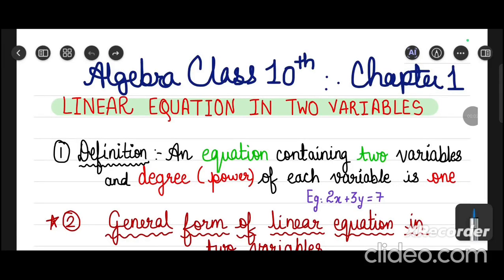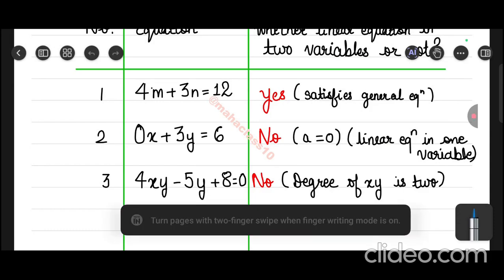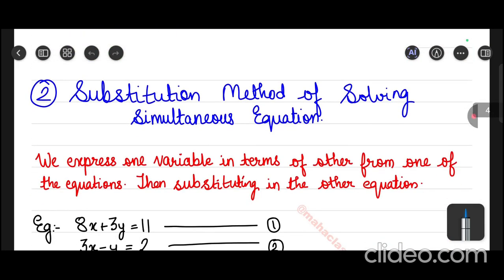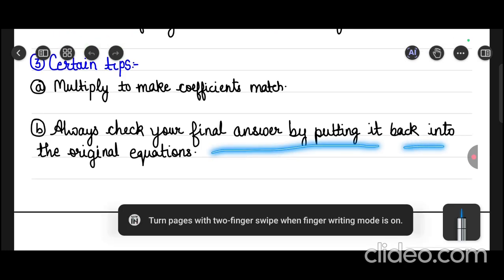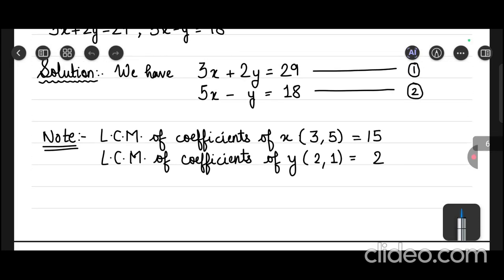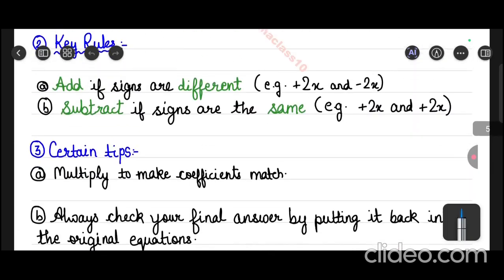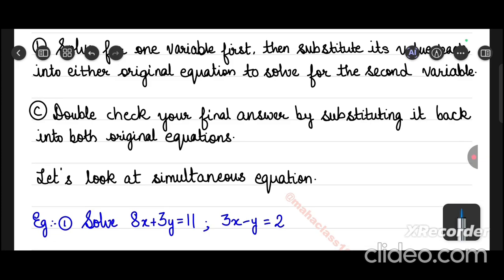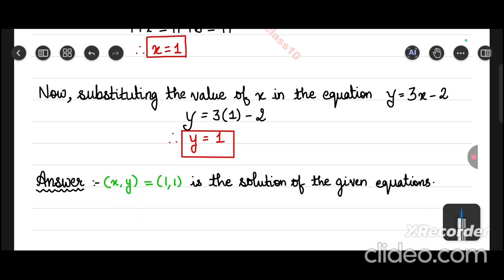Class 10 Algebra Chapter 1: Linear Equations in Two Variables Introduction| Maharashtra State Board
Welcome to the first video in our Class 10 Algebra series for the Maharashtra State Board! In this video, we dive into Chapter 1, Linear Equations in Two Variables.
We'll cover the fundamental concepts and the different methods you need to know to solve simultaneous linear equations.
What we cover in this video:

What is a linear equation in two variables?
The key methods to solve simultaneous equations:
The Elimination Method
The Substitution Method

linear equations, linear equations in two variables, class 10 maths, algebra, maharashtra state board, ssc maths, simultaneous equations, how to solve linear equations, maharashtra board, maths tutorial, ssc class 10, algebra chapter 1, ssc exam, maths for students, how to solve simultaneous equations, elimination method, substitution method